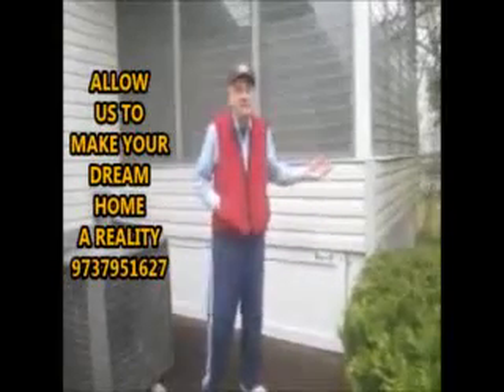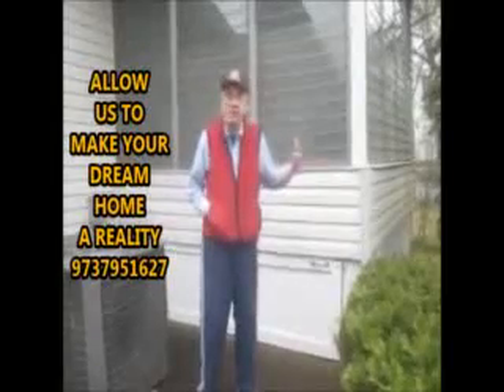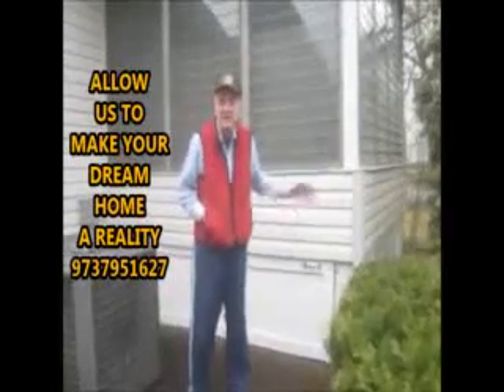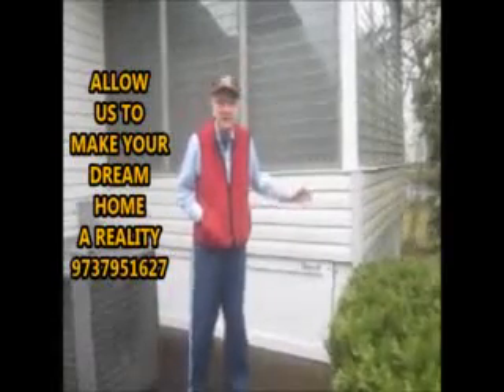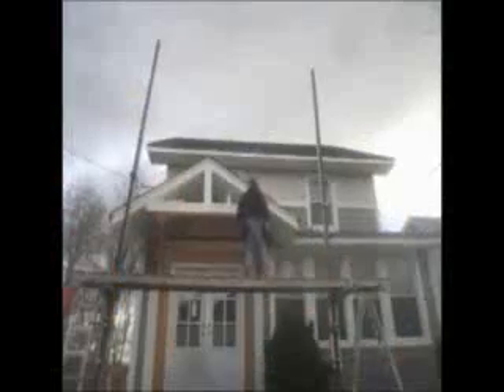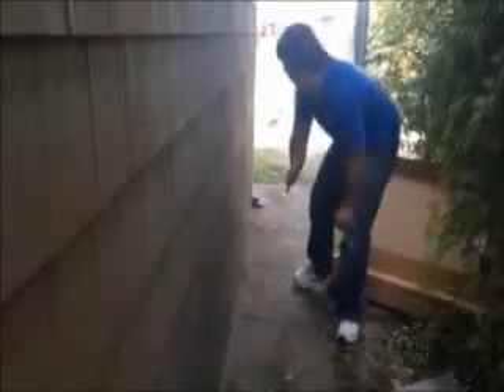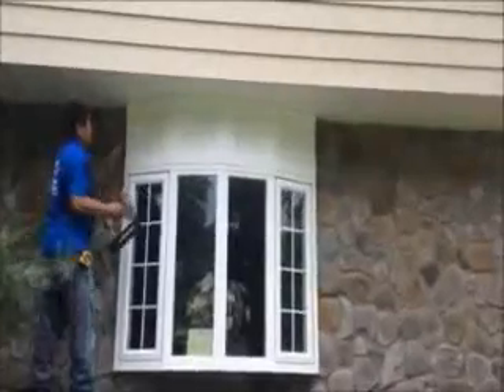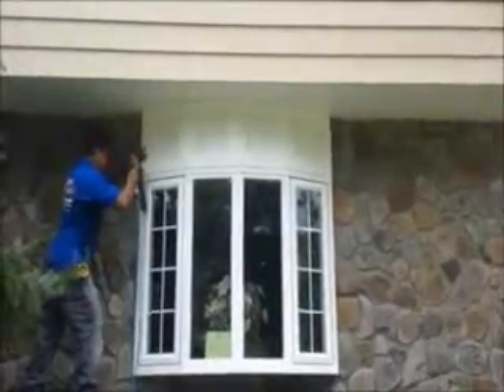angies list review,Newfoundland NJ, North Haledon NJ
GREAT DEALS! SAVE 20% - CALL TODAY : ! . Vinyl Siding Contractors .For more information and to see more of what we do, you can subscribe to our channel to get important updates and promo notifications.